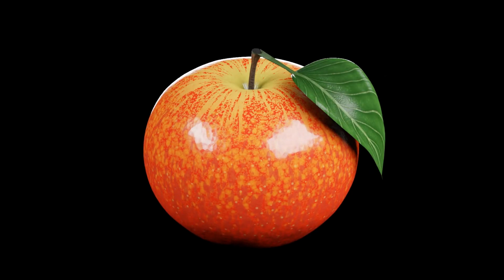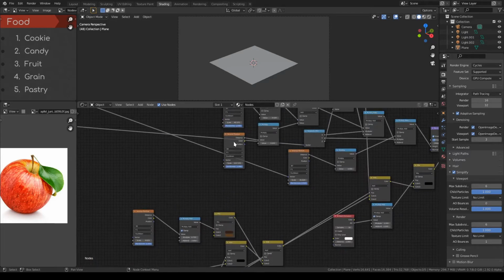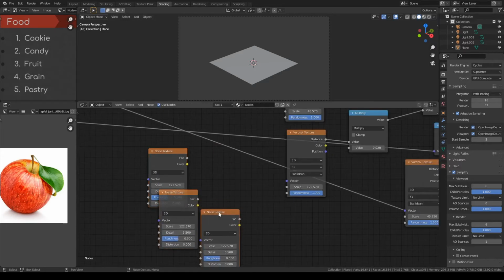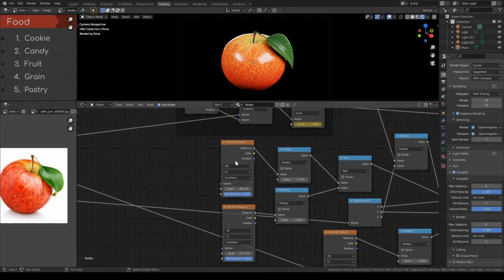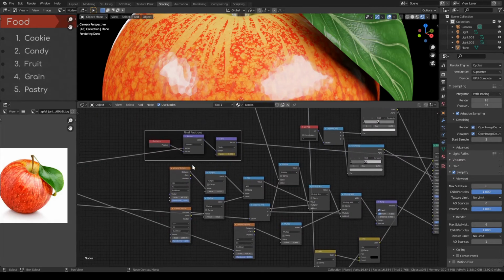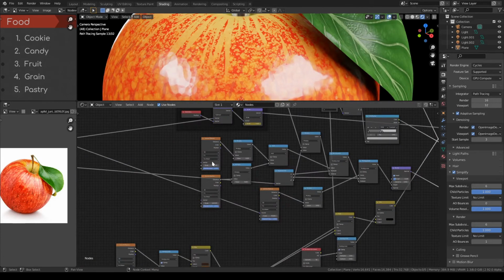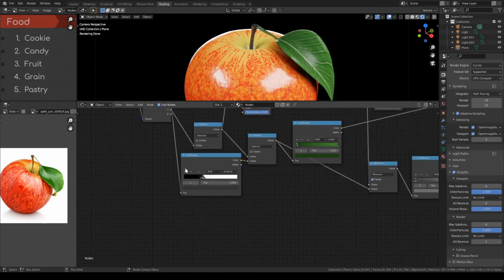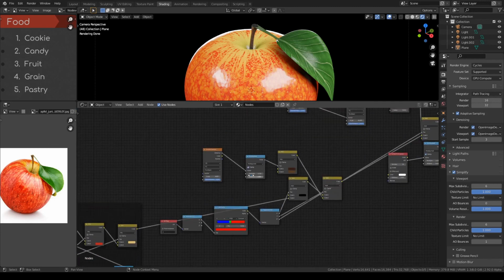Nodevember 2020 #3 Fruit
Today I spent way to much time on this apple so here is a shorter video about it. But as a bonus I rendered the animation this time.